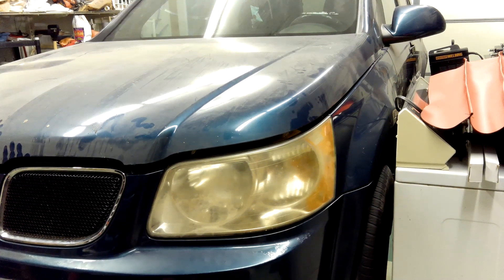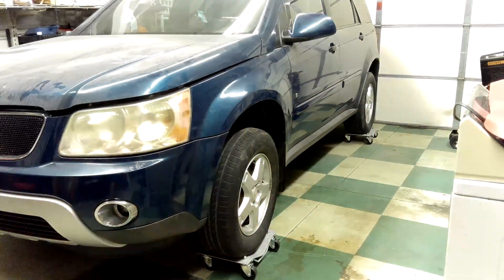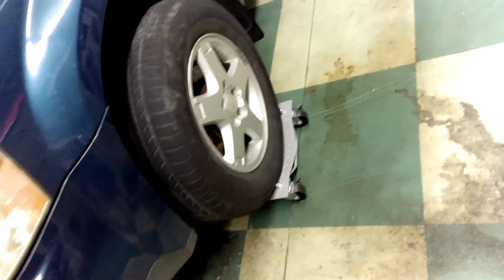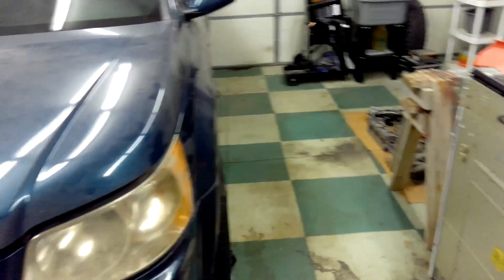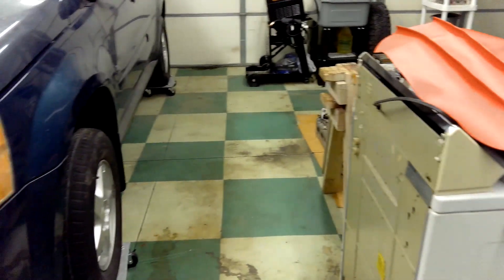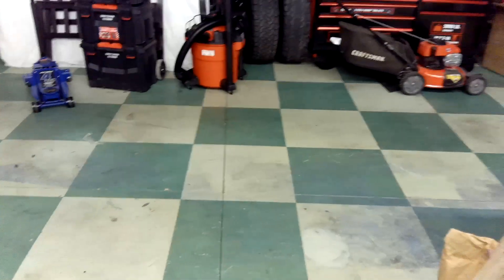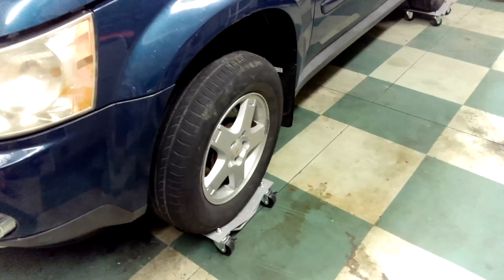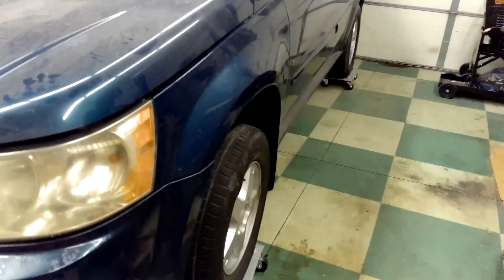Rearrange your shop with ease!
@Everyone needs these in their lives